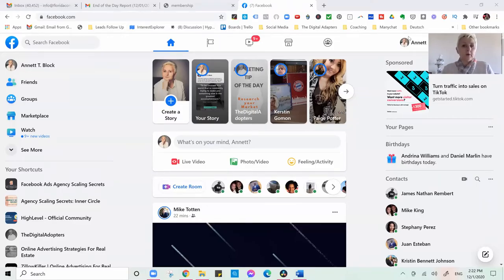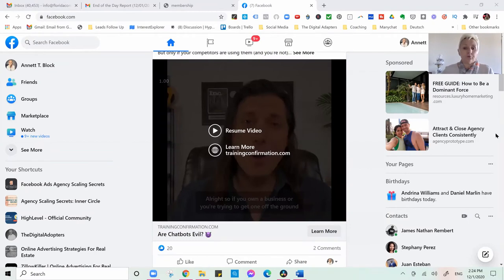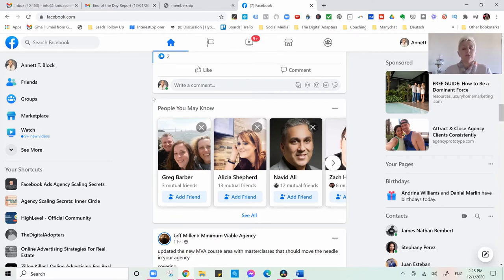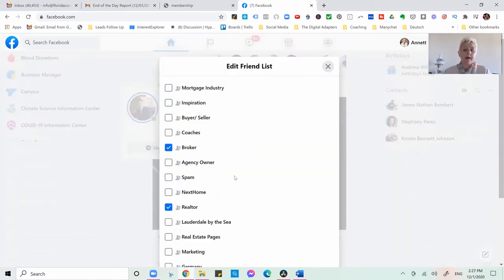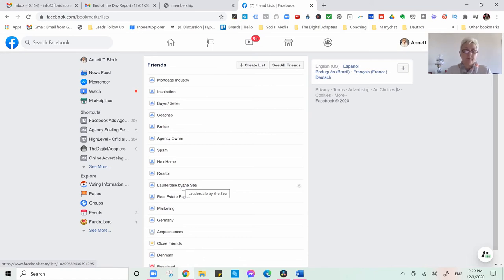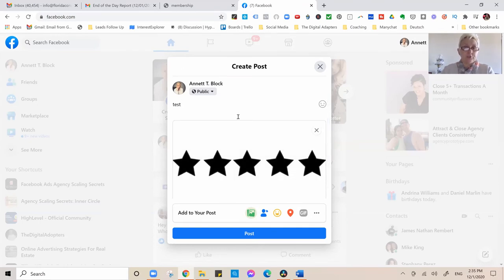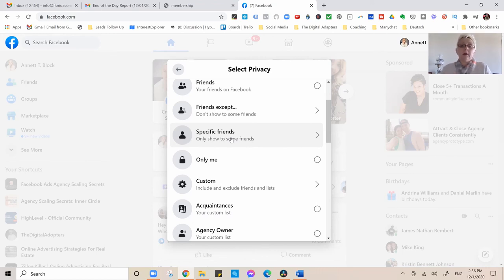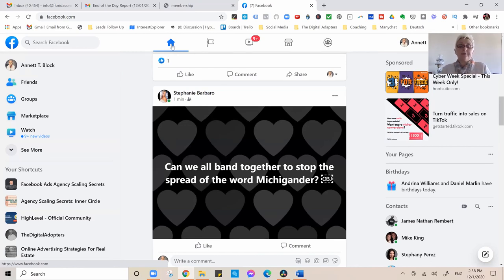How to Segment Facebook Friends List on Facebook Profile Page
Today Annett shares how to segment facebook friends list on Facebook Profile Page to speak the right audience.